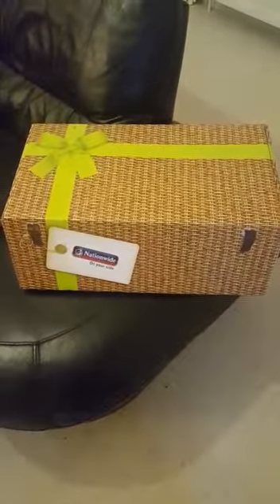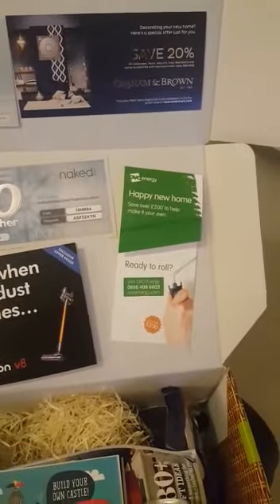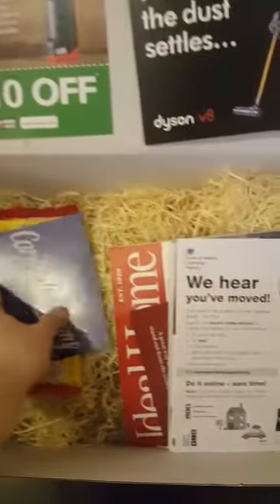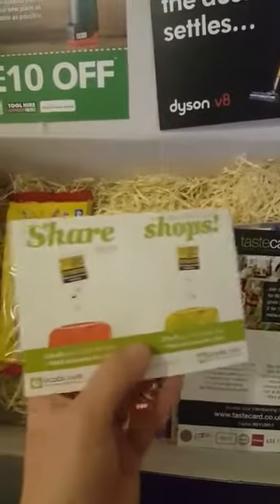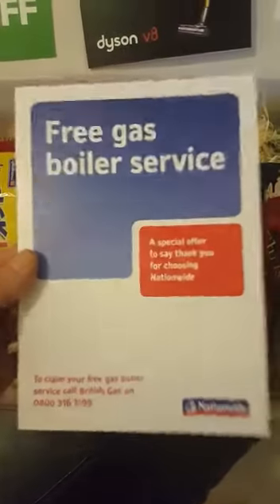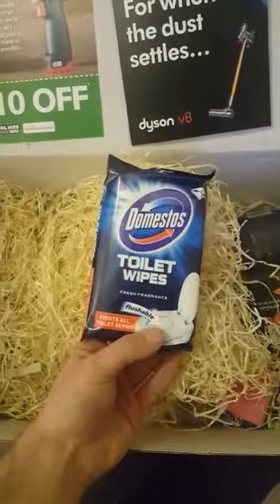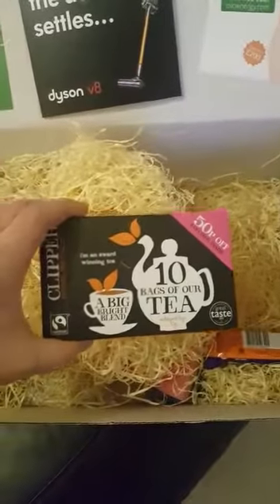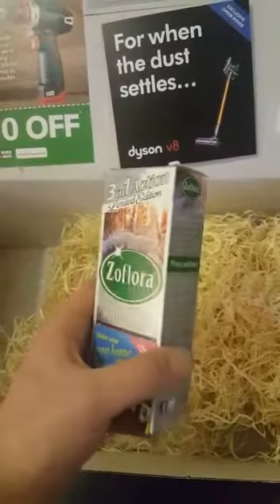Nationwide welcome box , new home mortgage hamper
Showing the contents of our nationwide welcome box. Nationwide mortgage customers will receive one when they purchase their new home. Welcome new home hamper. 4th of December 2016